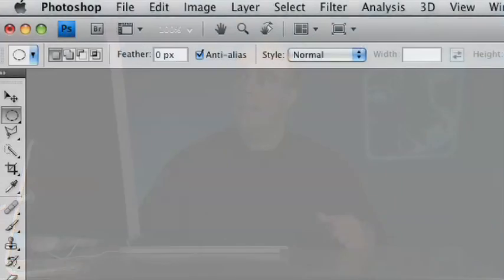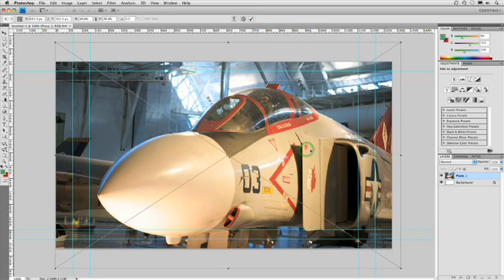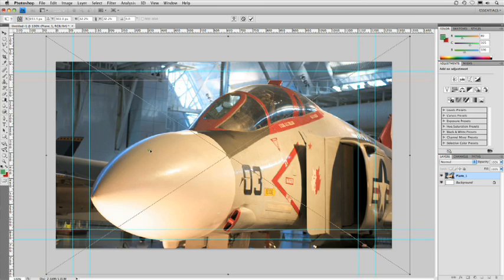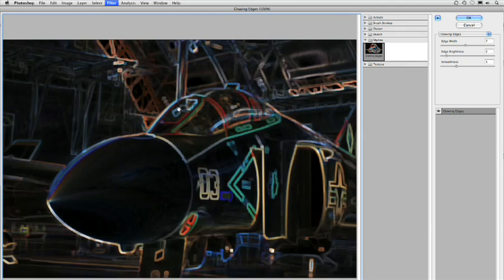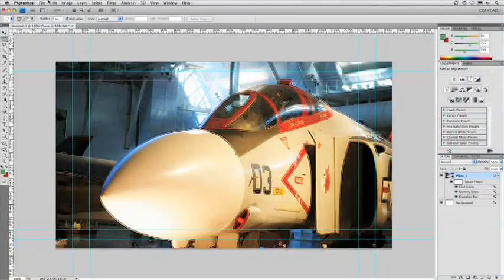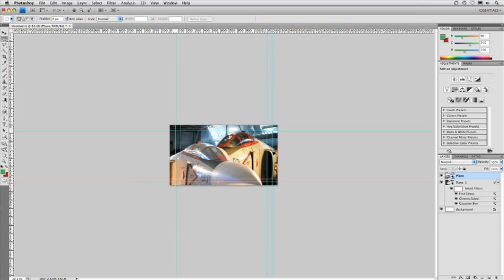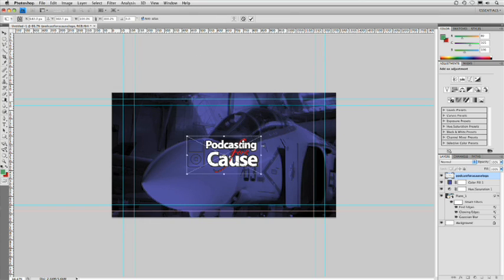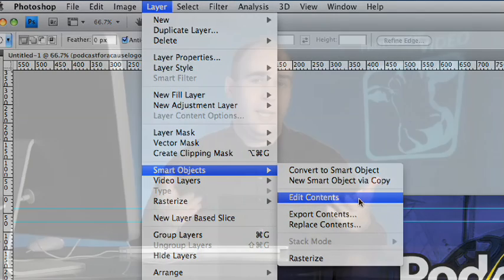Smart Objects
In this Photoshop tutorial, Richard Harrington takes a closer look at smart objects in Adobe Photoshop CS4. A smart object is an embedded copy of the original object in your document, this allows you to place large images or vector graphics into your Photoshop project and then scale it up or scale it down without worring about losing the original file resolution.